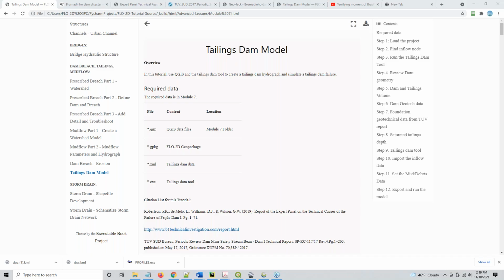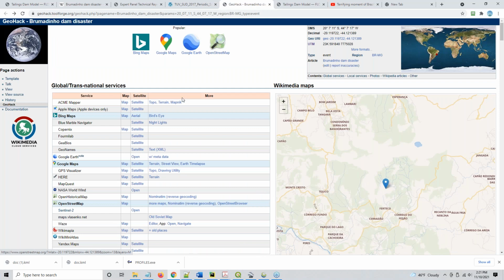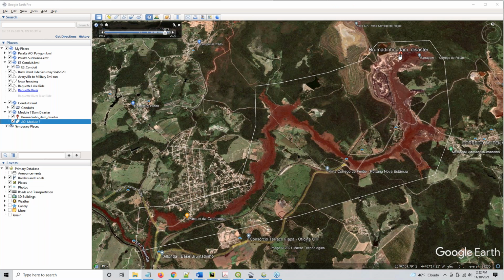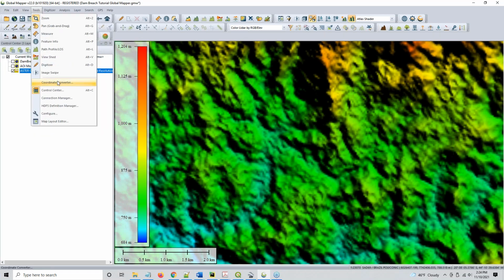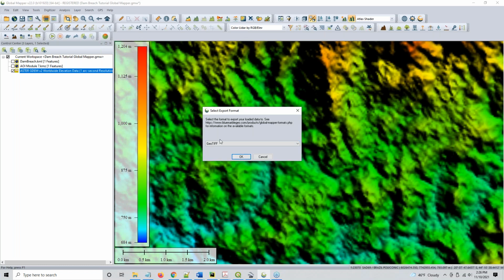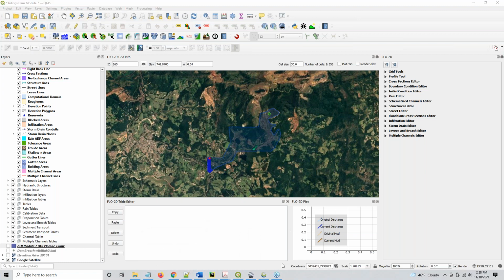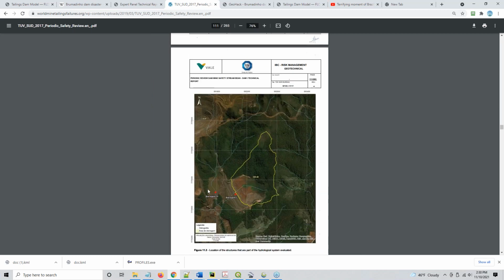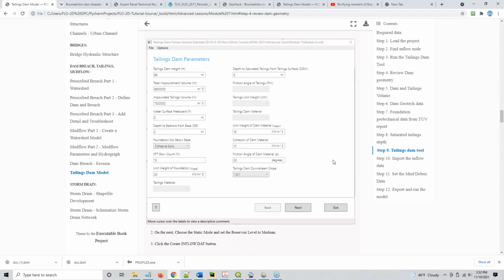Tailing Dam Study Data Assembly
Use this video to learn how to collect and assemble data that is required for a tailings dam study.